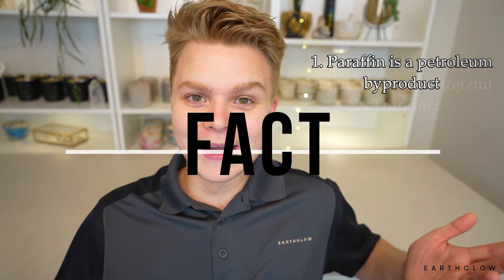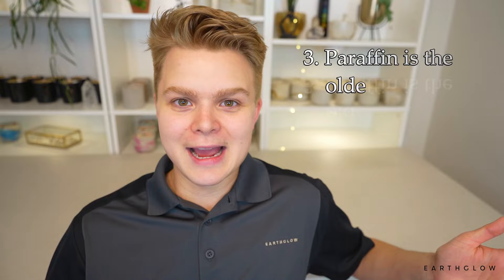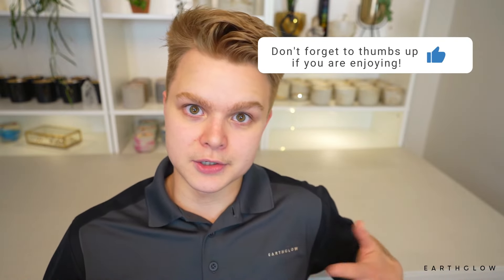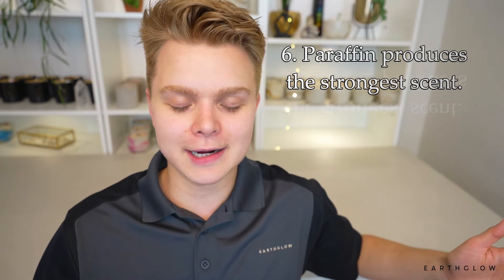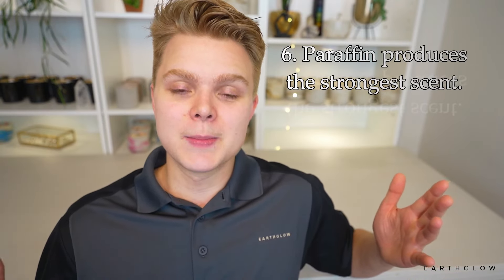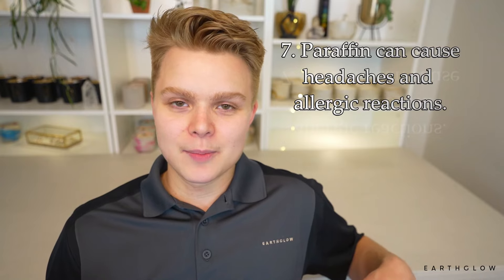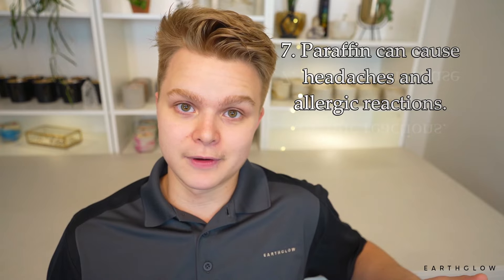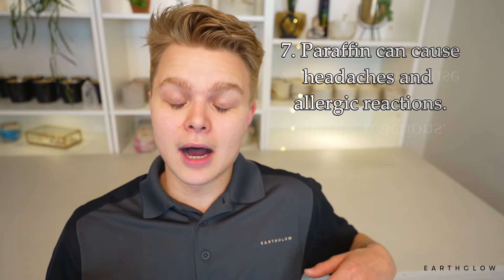Paraffin Wax | Facts and Fiction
In this video, I talk about facts, fiction, and common misconceptions about paraffin wax. Below are a number of peer-reviewed, scholarly sources that I consulted in preparation for this video as well as throughout my candle making journey.

-Journal of Regulatory Toxicology and Pharmacology that found that scented paraffin candles do not pose any health risks when used under normal conditions. In this experiment, researchers used environmentally controlled emission chambers to evaluate the concentrations of possible harmful emissions. The researchers aimed to replicate candle use in normal households. They found that the highest estimated emission levels for fragrances, formaldehyde and benzene were well below the air quality exposure limits defined by the World Health Organization:

-Occurrence and Characterization of Paraffin Wax
Formed in Developing Wells and Pipelines: